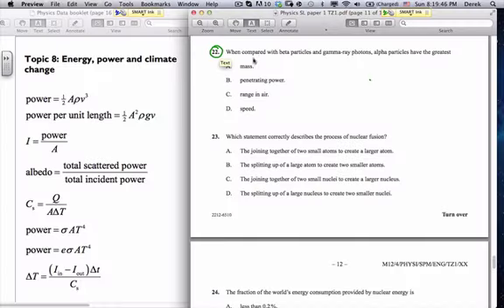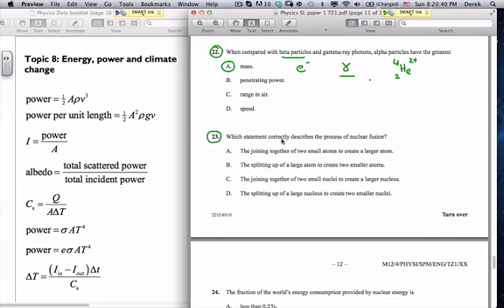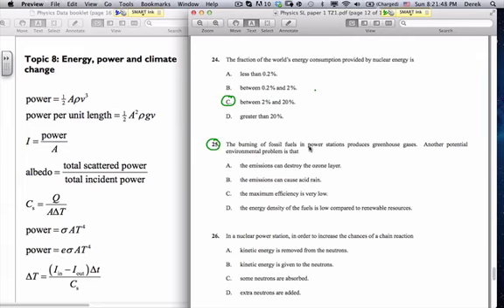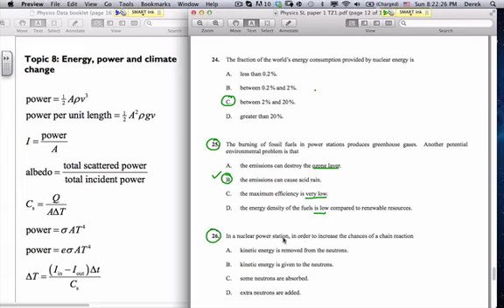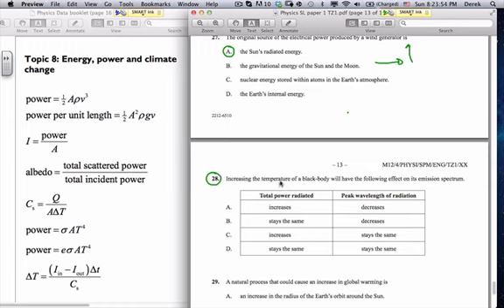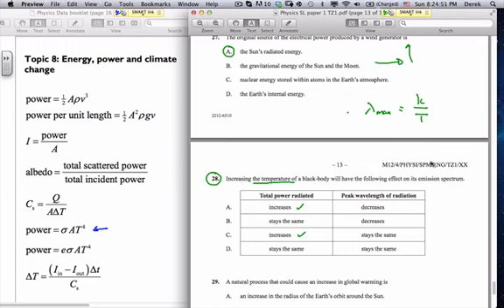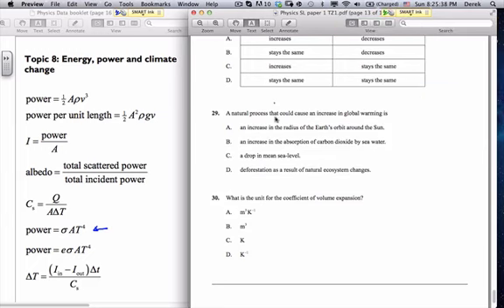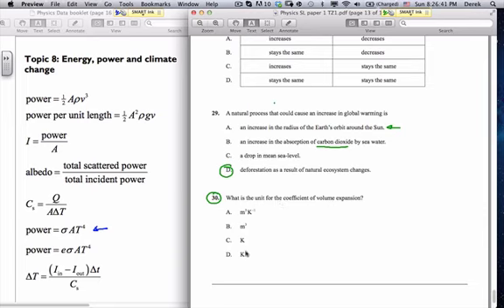Exam_05-12 SL P1 TZ 1 Q 22 - 30 (unit 7 & 8)